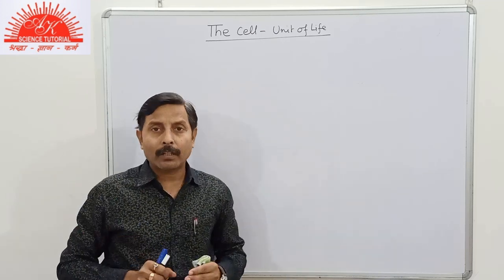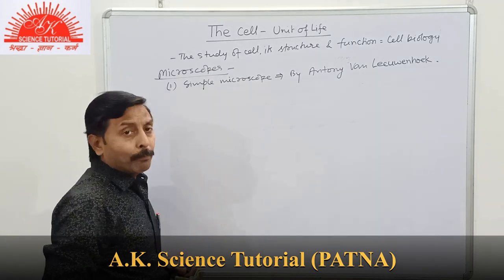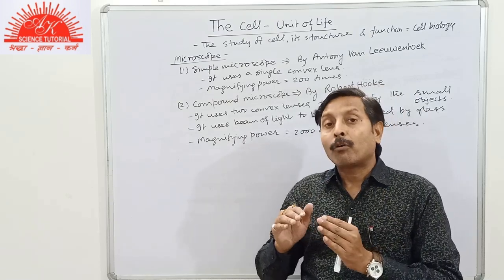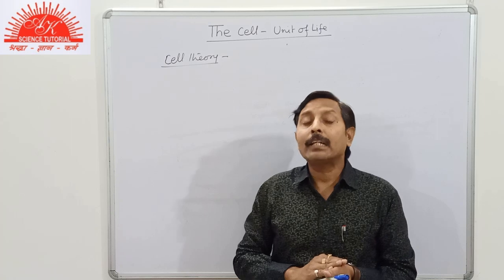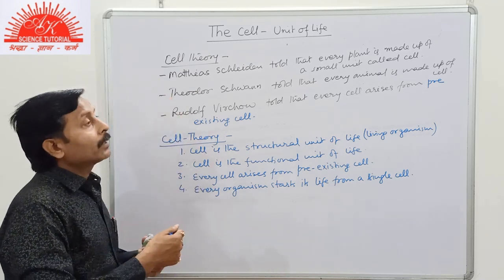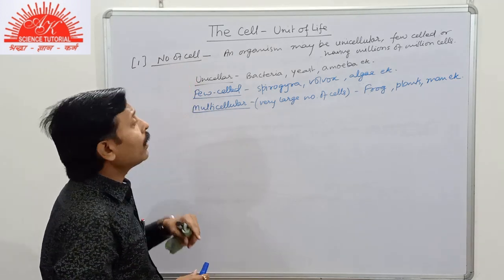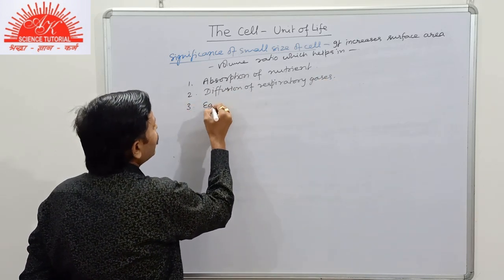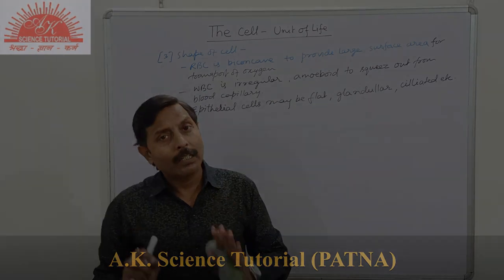The Cell - 1 | CLASS 9 | BIOLOGY | Introduction & cell theory.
Dear students in this video Ajay Sir, from A. K. Science Tutorial, Patna teaches  you about the cell. He explains about the discovery of cell, cell theory and the shape, size of cells etc.